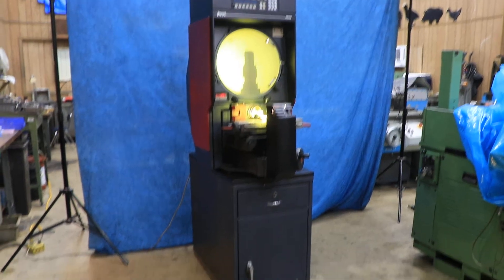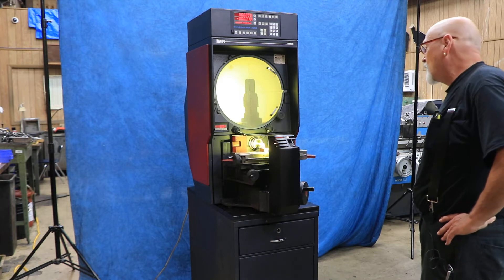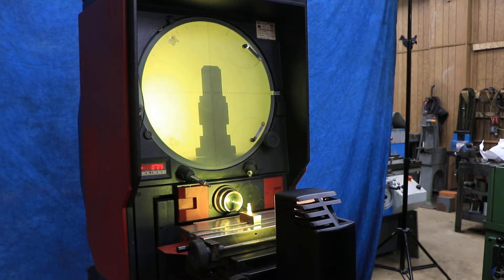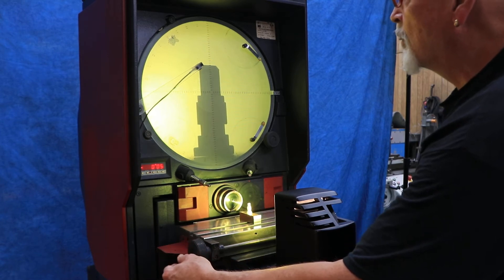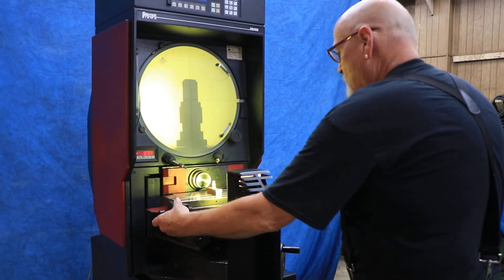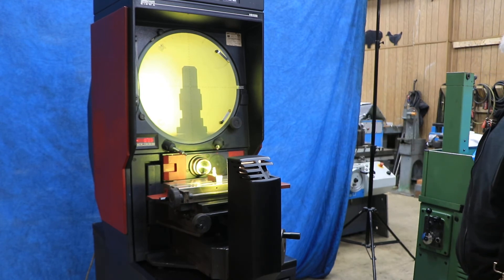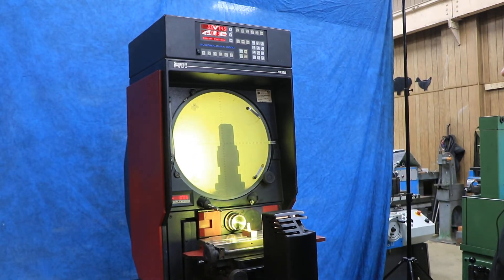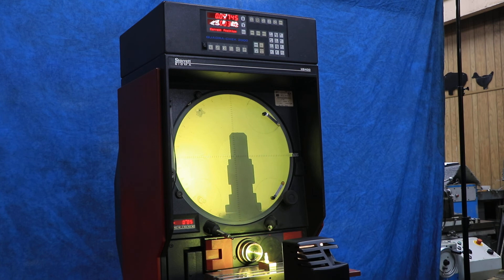16" STARRETT OPTICAL COMPARATOR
16" STARRETT OPTICAL COMPARATOR

** QC 2000 COMPUTATIONAL DRO WITH EDGE DETECTION **

MODEL: HB-400    S/N: 3538     MFG.: 1994

SPECIFICATIONS:
SCREEN DIAMETER:  16"
SIZE OF MEASURING TABLE:  5" X 15"
MEASURING CAPACITY - LONGITUDINAL TABLE TRAVEL:  8"
                     VERTICAL TABLE TRAVEL: 4"
CROSS TRAVEL FOR FOCUSING:  3"
ANGULAR MEASURING CAPACITY:  360 DEGREE CHART ROTATION
MAXIMUM CAPACITY BETWEEN CENTERS:  9.5" LONG X 4" DIAMETER

EQUIPMENT:
TUNGSTEN HALOGEN PROJECTION
FIBER OPTIC SURFACE ILLUMINATION
ELECTRONIC DIGITAL ANGLE DISPLAY
DUAL LENS SLIDE
(1) LENS
SIGMA QUADRA CHEK QC-2000  COMPUTATIONAL DIGITAL READOUT SYSTEM
  W/EDGE DETECTION
INTEGRAL HOOD
CABINET BASE
ELECTRICAL - 1/60/110-120 VOLTS AC

FLOOR SPACE: 25" L-R X 42" F-B, X 72" HIGH (ON CABINET BASE)